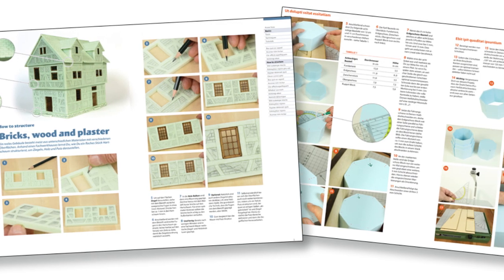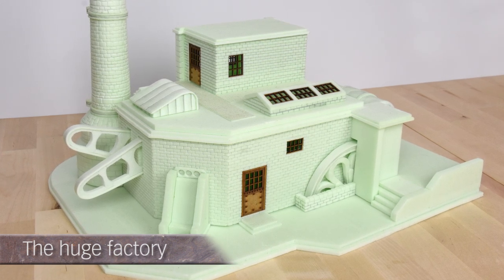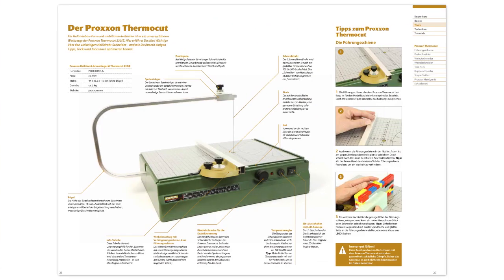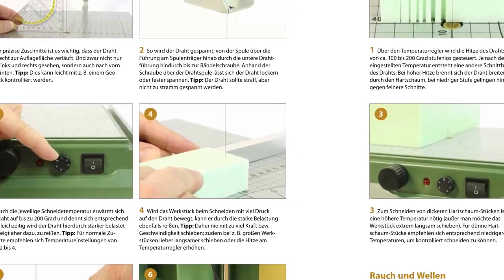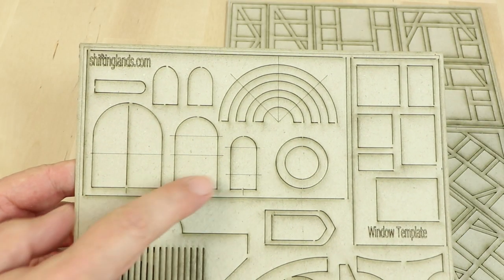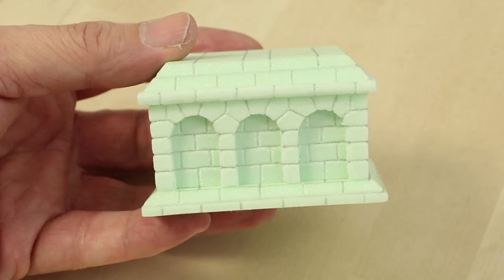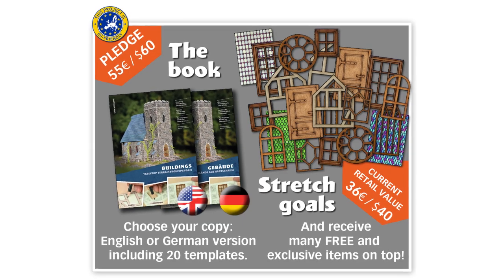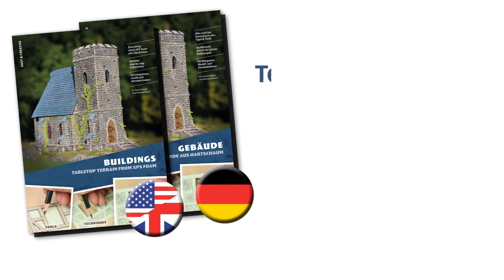Video diary #8: Tabletop terrain from XPS foam - Buildings (Kickstarter powered by TWS)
Welcome to a new episode of our video diary about our Kickstarter "Tabletop Terrain from XPS foam: Buildings".

You missed the kickstarter? So use the LATE PLEDGE and send an email to:
(PLEASE NOTE: This option is only available until May 10th. After that the regular pre-order starts and the extras are no longer free.)

Although the Kickstarter campaign is over, this e-mail address gives you the opportunity to participate in our ’Late Pledge’ program and secure almost all advantages and bonuses as if you had participated in the Kickstarter.

For 55€ (around US$ 60) you get one book each in German or English with the 20 templates and including all stretch goals unlocked in the Kickstarter worth 36€ / US$ 40

These are: 30 additional templates, all MDF components, three ’glass sheets’ and the ’storage box’ for safe storage of the templates. Please note: Only the option ‚Your name in the book’ is not included.

GERMAN TRANSLATION OF THE VIDEO / DEUTSCHE ÜBERSETZUNG DES VIDEOS

Hallo und herzlich Willkommen zu einer neuen Episode unseres Video-Tagebuchs zu unserem Kickstarter “Tabletop Terrain from XPS foam: Buildings”. Auch dieses Video-Diary ist wie üblich auf Englisch, die deutsche Übersetzung findet Ihr in der Videobeschreibung.

Zuerst eine wichtige Sache: Wir hoffen, Euch allen geht es in diesen Corona-Zeiten gesundheitlich gut und Ihr seid wohlauf. Mittlerweile treten in manchen Ländern zwar immer mehr Lockerungen in Kraft, dennoch ist aktuell noch nicht absehbar, wann Gerard und ich uns wieder gegenseitig besuchen können, um zum Beispiel ausstehende Fotos fürs Buch zu machen. Sobald es dort Neuigkeiten gibt, melden wir uns natürlich. Entsprechend bitten wir nach wie vor um etwas Geduld was die Fertigstellung des Buches angeht.

Natürlich arbeiten wir weiterhin intensiv am Buch und nutzen die Corona-Zeit auch, um zum Beispiel Layout-Details zu optimieren. Hier seht Ihr ein paar Seiten aus dem Buch zum Proxxon Thermocut, die unsere Layouterin grad fertiggestellt hat. Wir hoffen, sie gefallen Euch. Im kommenden Video-Diary gibt’s übrigens mehr Seiten zu sehen – freut Euch drauf!

Denn vorher möchten wir Euch den aktuellen Stand der Schablonen zeigen. Dies hier ist bereits ein Großteil der Schablonen, die Ihr mit dem Buch erhalten werdet. Neben ein paar Designs, die mancher vielleicht schon von Shiftinglands-Schablonen kennt, sind natürlich jede Menge neue Schablonen dabei. Zum Beispiel, um für Fachwerk … Mauerziegel … Rundbögen … und Dachziegel. Diese Prototypen sind übrigens noch gelasert, Ihr werdet sie gestanzt und aus etwas festerem Material erhalten.

Das war’s für den Moment, wir sehen uns im Mai zur nächsten Episode unseres Video-Diarys wieder. Wir freuen uns auf Euer Feedback und solltet Ihr Fragen haben, schreibt sie ebenfalls gerne in die Kommentare. Und wer noch ein Buch inklusive aller gratis Stretch-Goals bestellen möchte, braucht einfach nur am Late Pledge-Programm teilnehmen und uns eine Email an schicken. Aber Achtung: Dieses Late-Pledge-Angebot ist nur noch bis zum 10. Mai verfügbar. Danach geht das Buch in die reguläre Vorbestellung und alle Extras sind dann nicht mehr kostenlos.

Musiken:
- "Roads that burned our boots" von Jahzzar